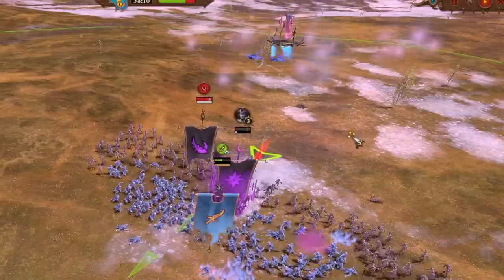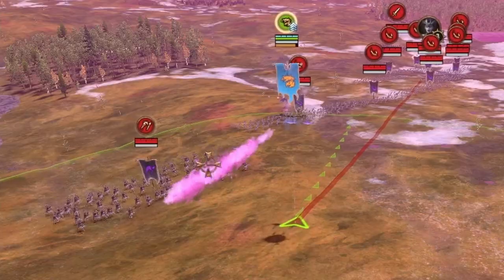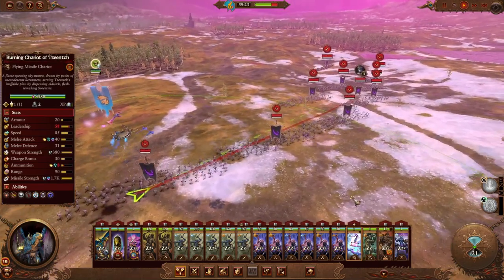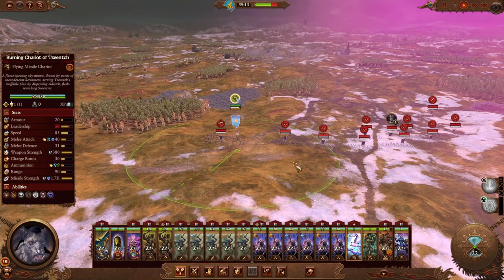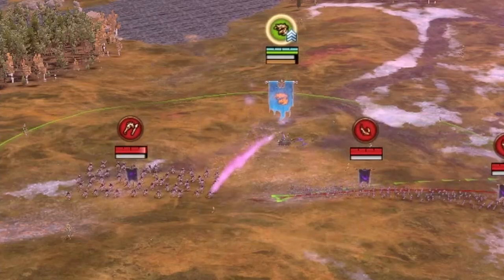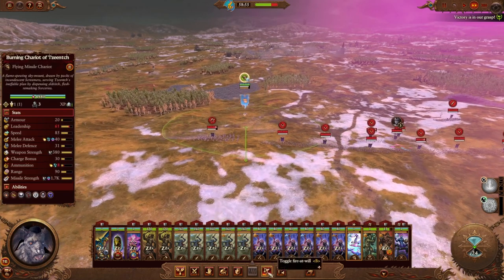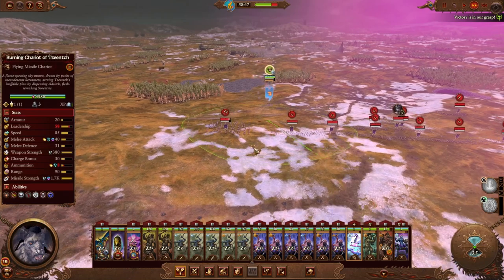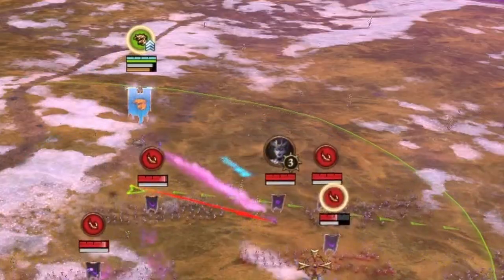1 Thing You Need to Know about Burning Chariots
How to stop your units fire whilst moving even when they have fire at will turned OFF in Total War: Warhammer 3.

Units with Fire Whilst Moving will Fire at Will even if they have Fire At Will turned off, if they have an ATTACK order issued.

if you issue a MOVE order AND turn off Fire-At-Will  then you can avoid Fire-Whilst-Moving  units wasting ammo and attacking units other than your target.

**Big thanks to -- (Valzione) for Sharing this  awesome tip!**

Fire-Whilst-Moving Bug Total War: Warhammer 3

Total War: Warhammer 3